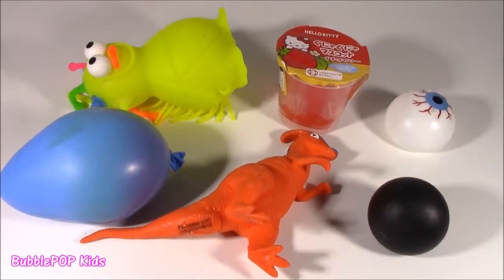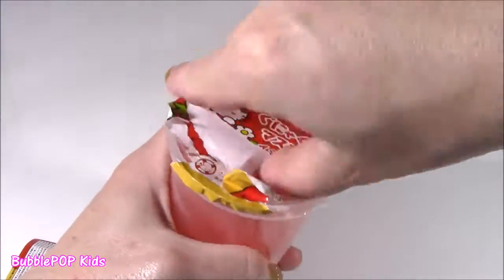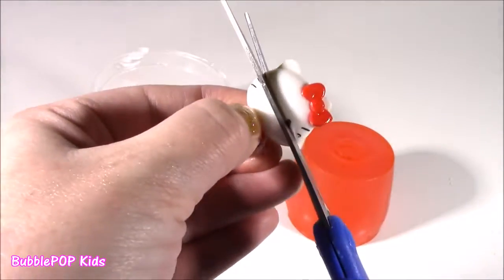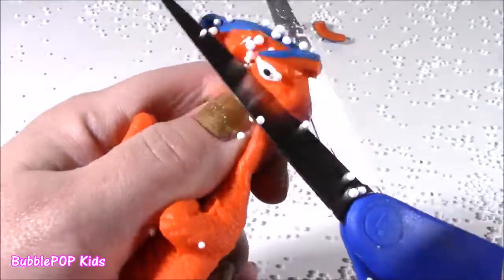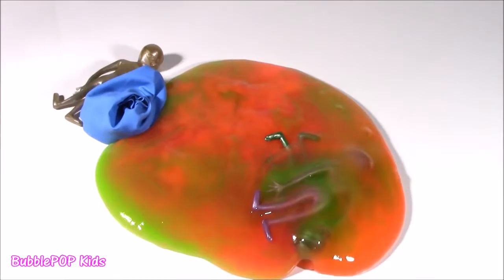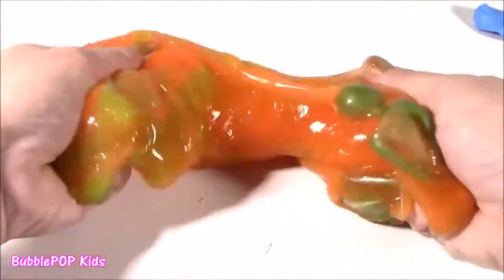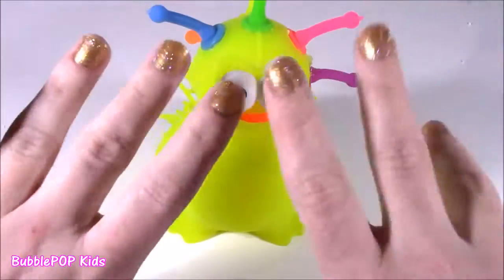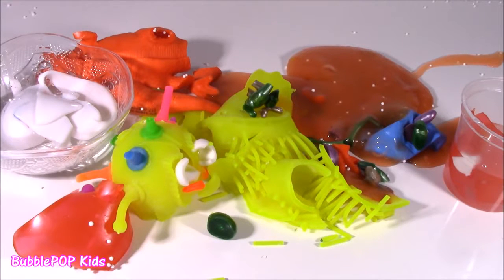Cutting OPEN Squishy Hello Kitty PUDDING! Crunch Dinosaur Eyeball! Homemade SLIME Stress BALL! FUN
Hi Guys!  In this video we are cutting open more squishies!  Even Hello kitty pudding jello squishy toy! Soo much FUN! Enjoy! DO NOT TRY THIS AT HOME

UciLZrvlZPLQvOUaq7e-HPFw4ZL